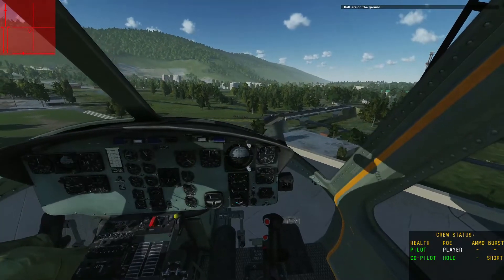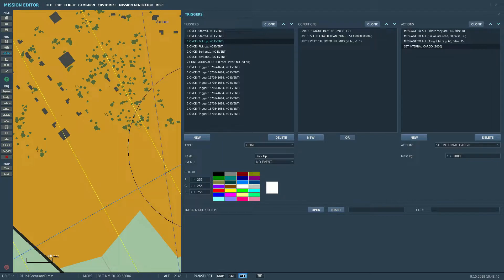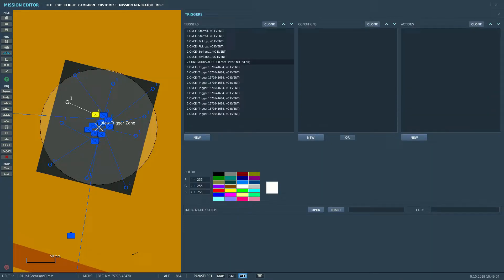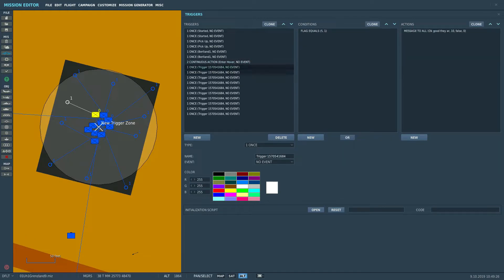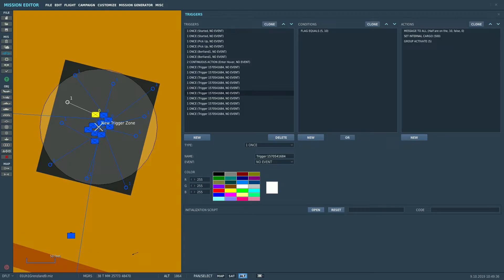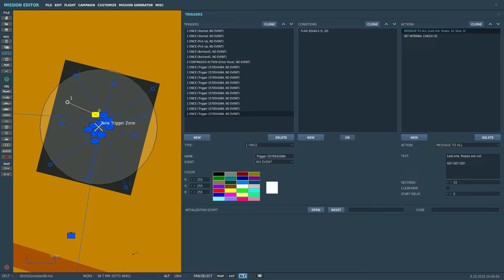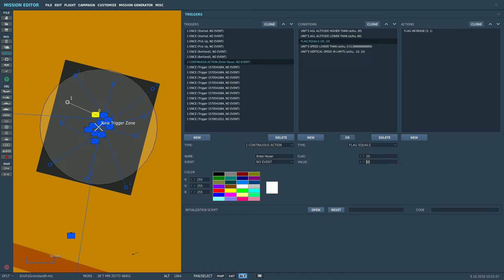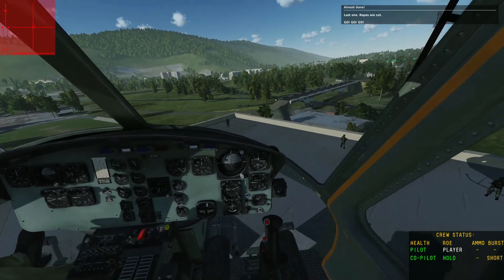DCS Mission Editor Tutorial - Fast Roping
How to set up fast roping with vanilla DCS triggers in the mission editor.

No outside animation of ropes.